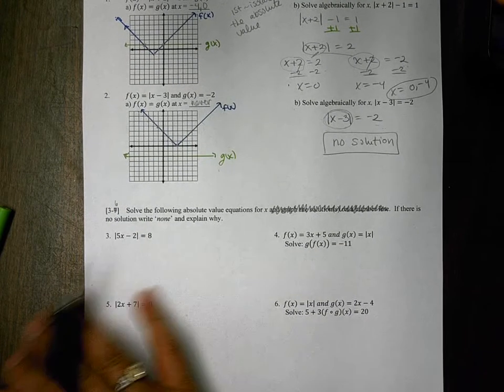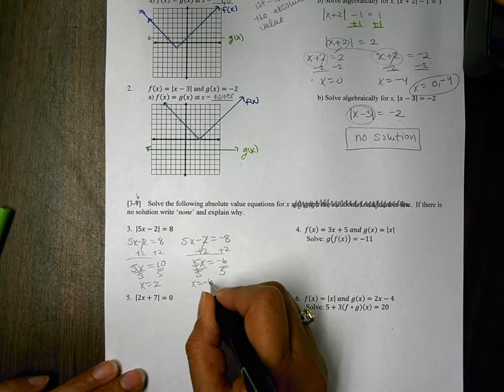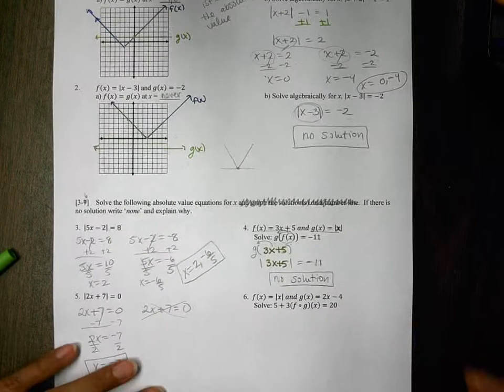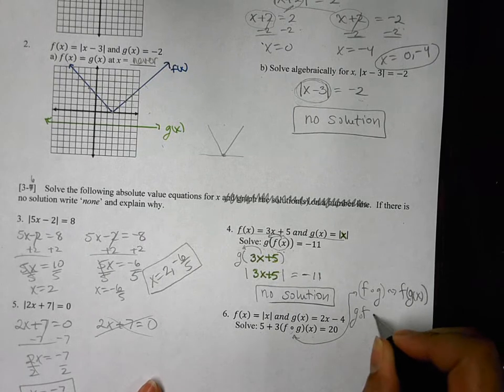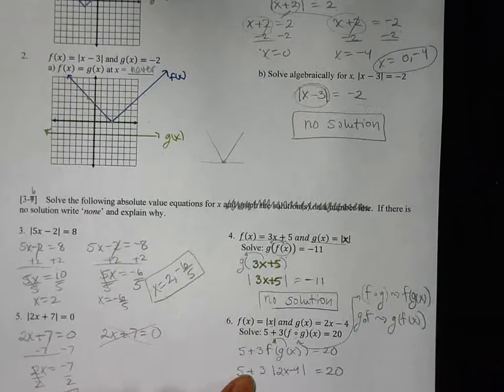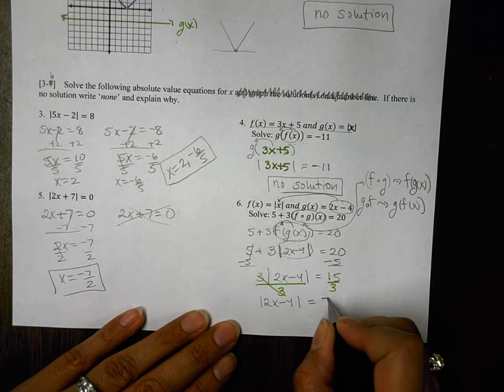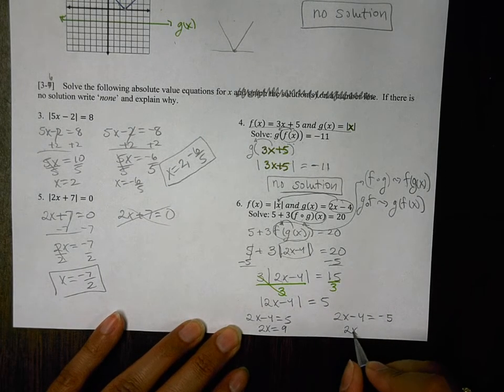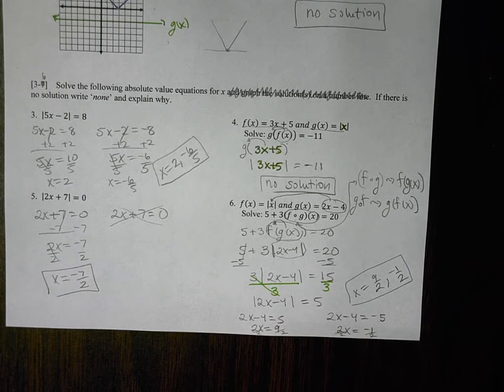Math 3 2.2 Notes